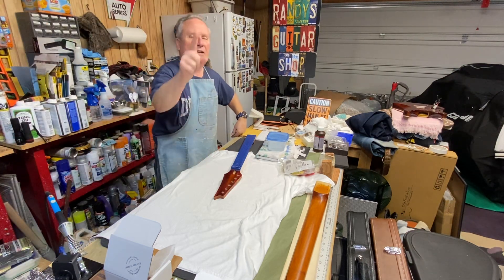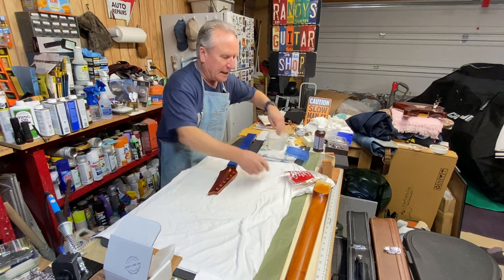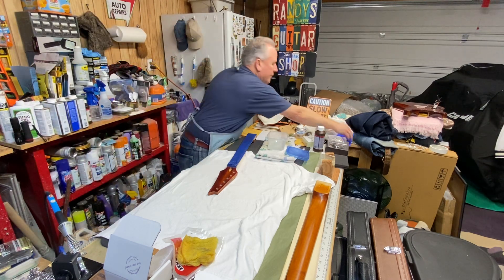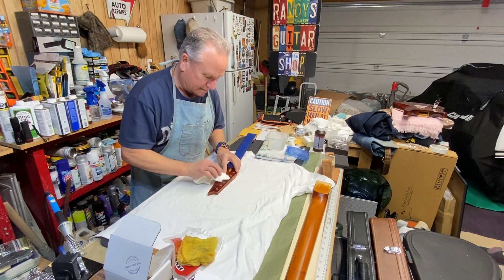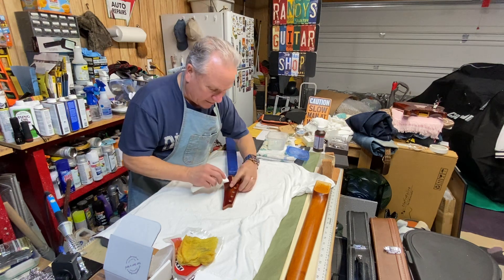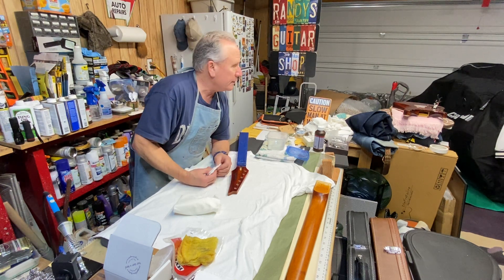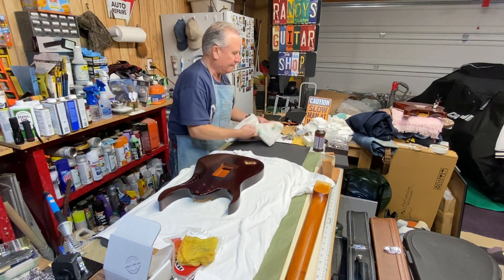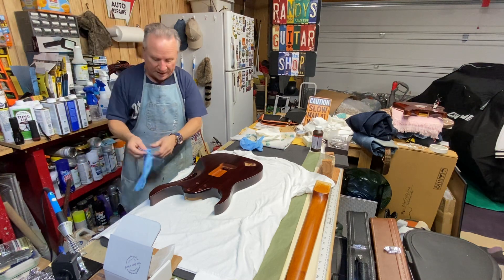Wednesday fun with decals, and oil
Installing a headstock decal, and putting more Tru Oil on the JEM kit.